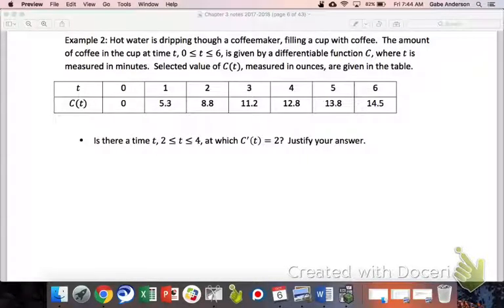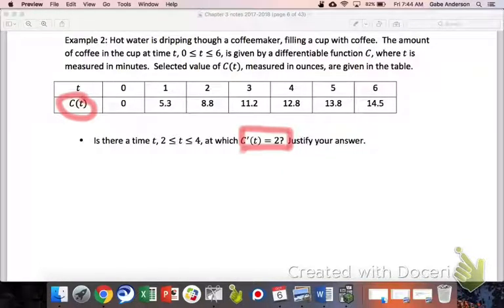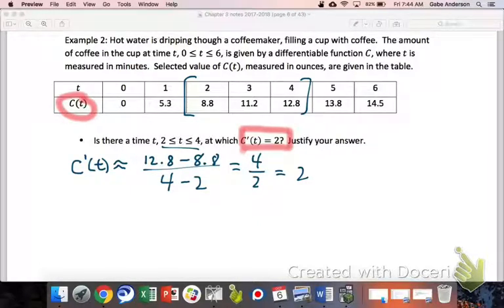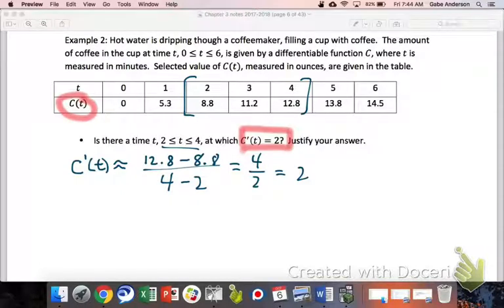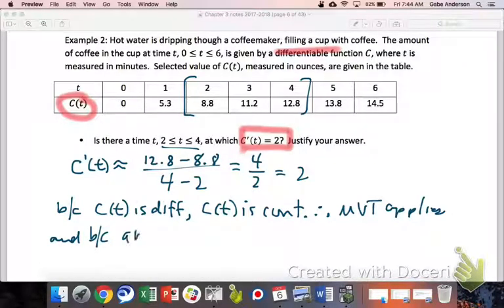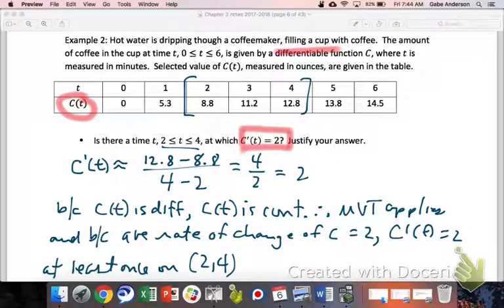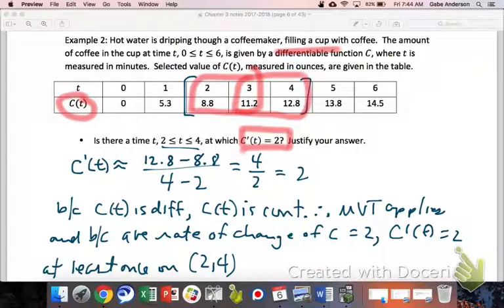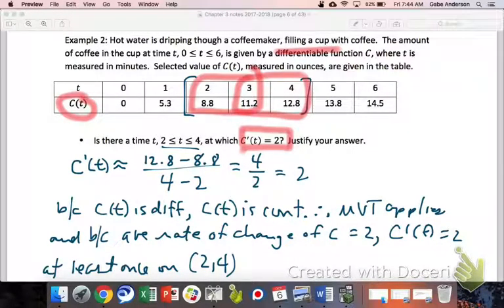October 6, 2017